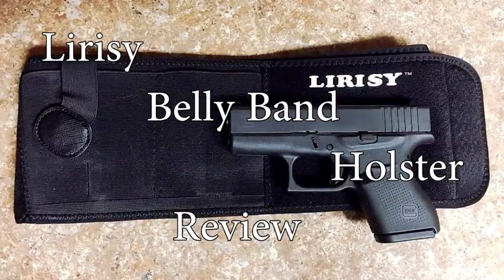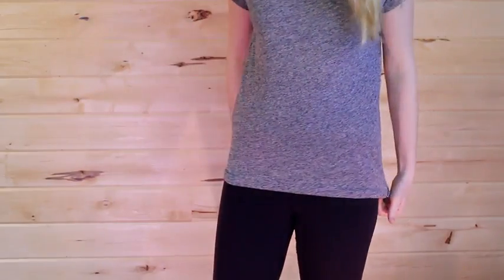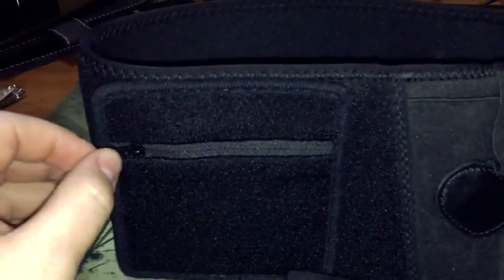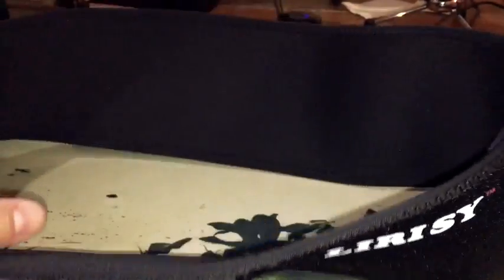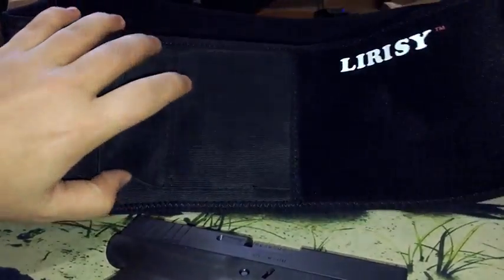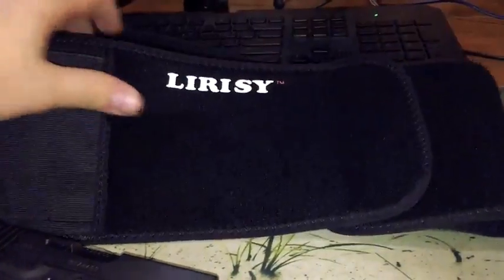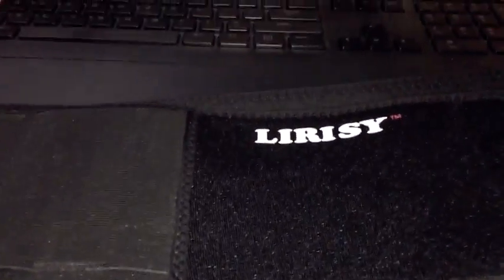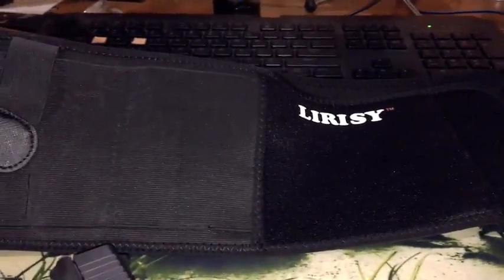Lirisy Belly Band Holster for Concealed Carry Neoprene Waist Band Handgun Carrying Sy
We bring best belly band reviews 2017.